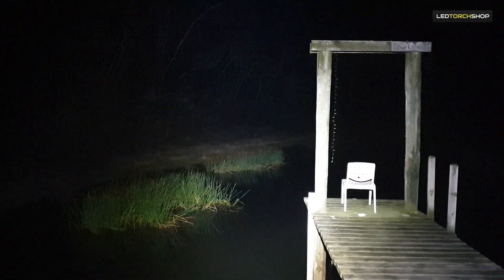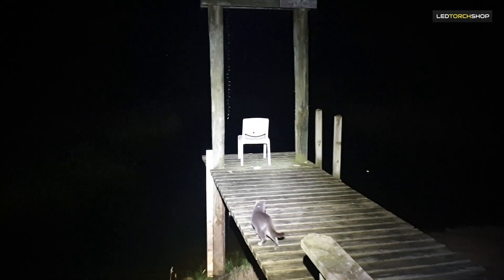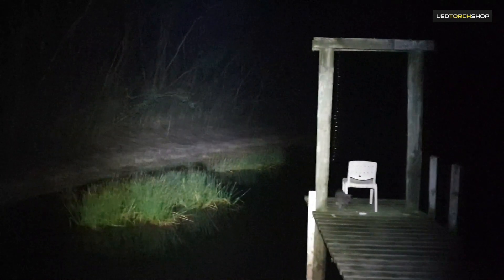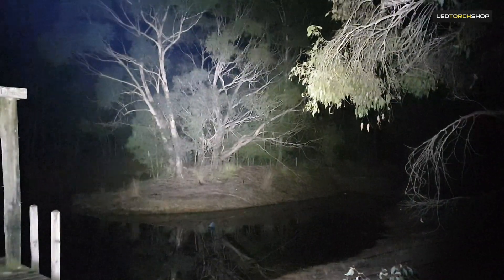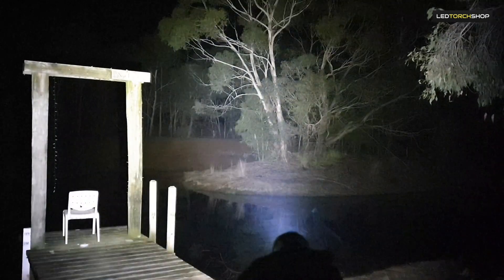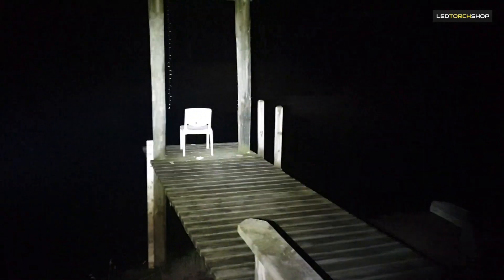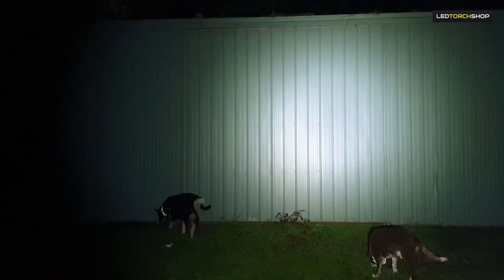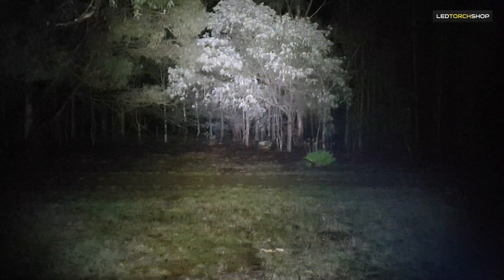Klarus XT21X beam shot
Showing the full 4000 lumens is very impressive super bright torch, if you are looking for one torch to keep in your car for camping/ everyday use or security work this is the one for you. As you can see its super bright and runs a 5000mah battery to get some great extended run times.